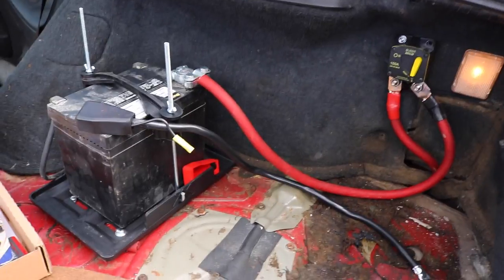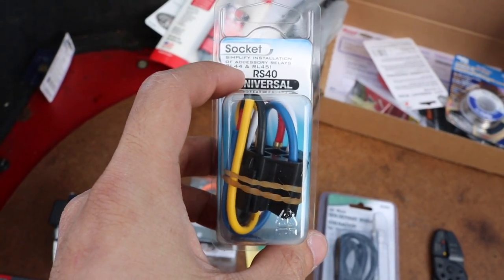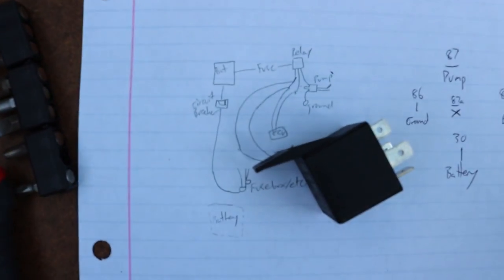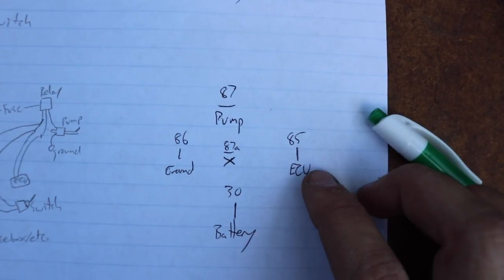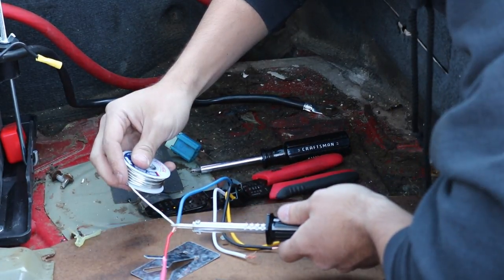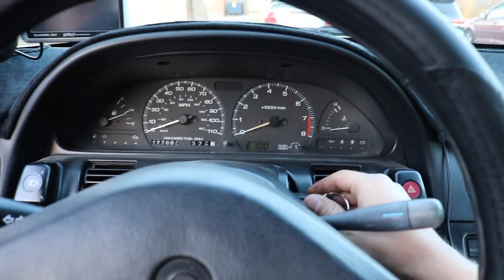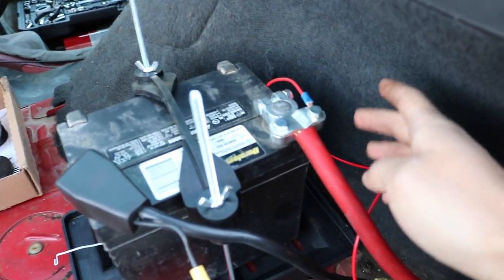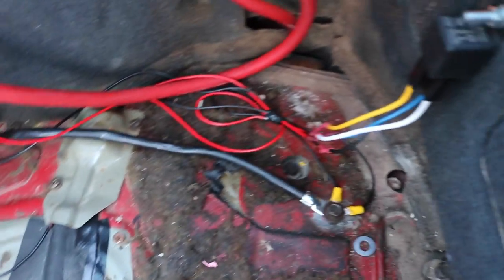Fuel Pump Relay Install on an S13: Save your motor!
Hardwiring your fuel pump is a good way to ensure that your fuel pump is supplying your engine with the fuel that it needs.  These 240's are getting pretty old. With that age comes worn out parts like wiring, leaving the fuel pump short of power needed to do its job.